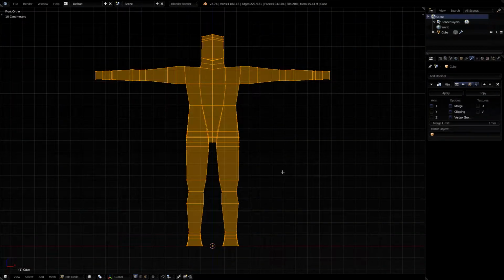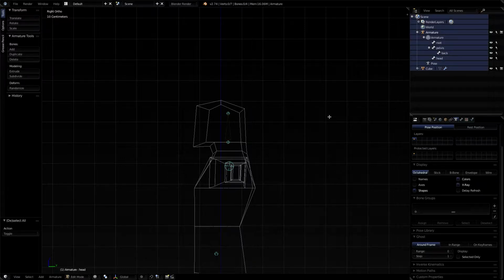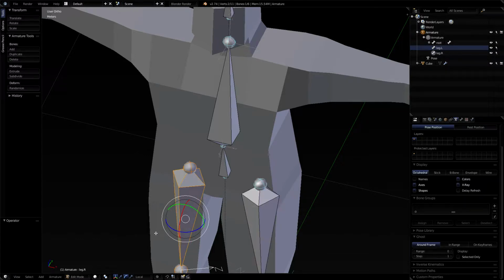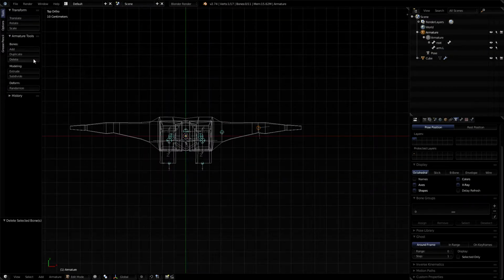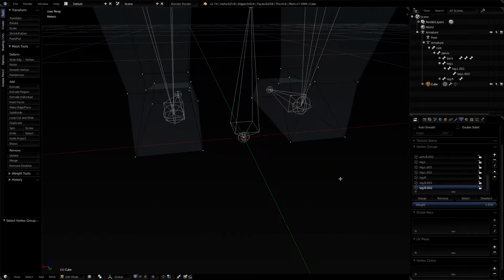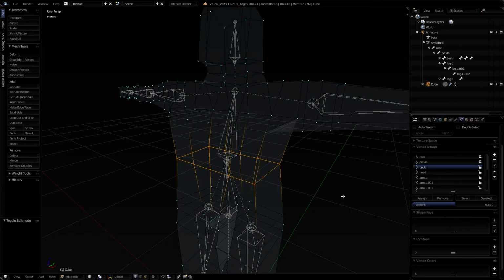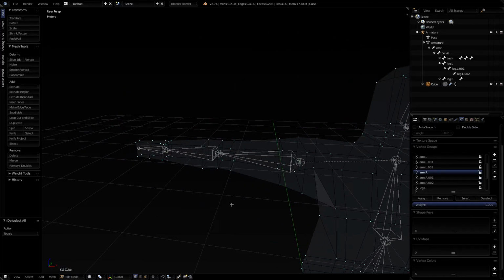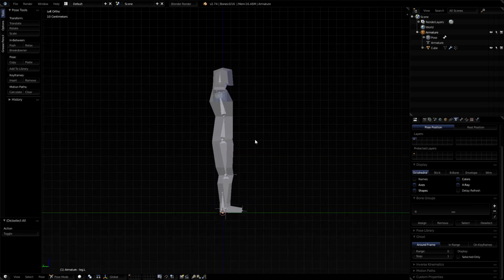Low Quality Rig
This is about an hour of rigging a low quality low poly model for testing purposes.